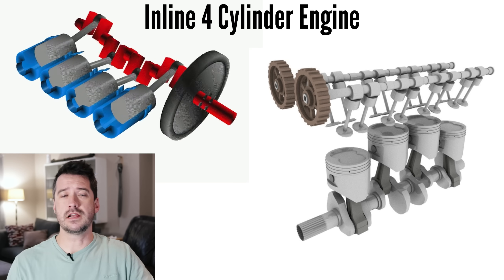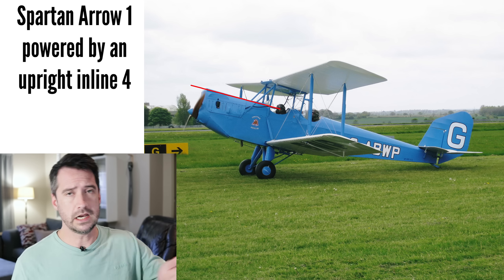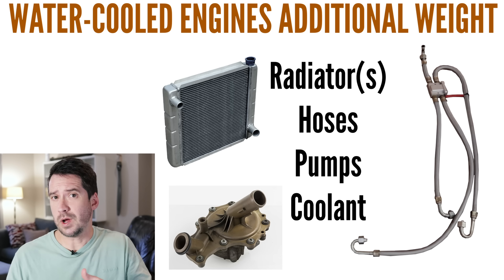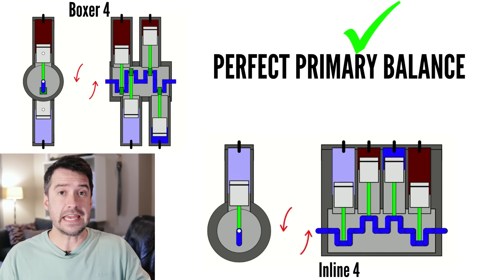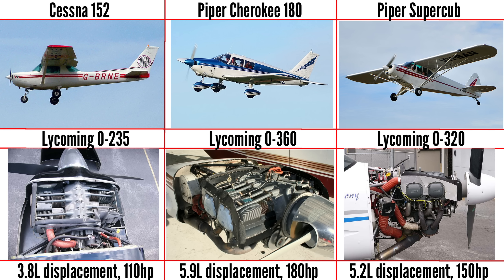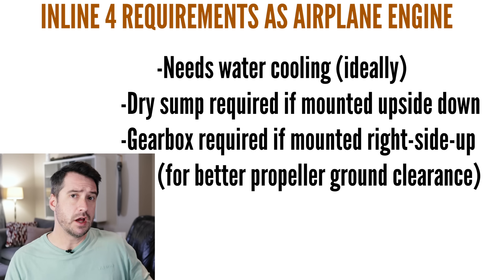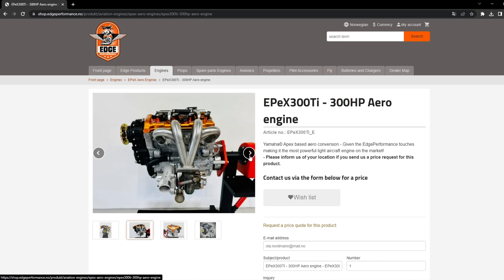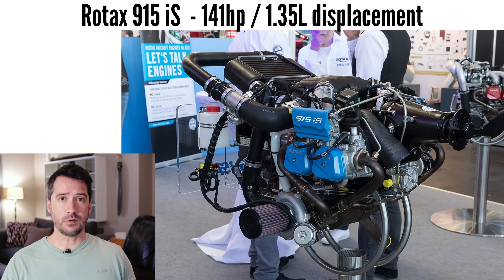Does Inline 4 Engines Suck for Airplanes? - Technical Deep Dive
Image credit:
I4 engine block : Author AntoniusJ no changes made
Rendered I4 pistons and camshafts : Author Wapcaplet at English Wikipedia no changes made
Lycoming IO-390 : Author FlugKerl2 no changes made
Animated Boxer engine illustration : Author MichaelFrey no changes made
Animated I4 engine illustration : Author MichaelFrey no changes made
FK12 Comet with Lycoming IO-233 : Author FlugKerl2 no changes made
Lycoming O-233LS : Author FlugKerl2 no changes made
Continental O-200 on C150H : Author YSSYguy no changes made
Mounted O-200 (2) : Author FlugKerl2 no changes made
Red I4 block : Author DIZAS Felipe Bitu no changes made
Rendered I4 block : Author Wapcaplet no changes made
Spartan Arrow 1 : Author RuthAS no changes made
DH60 Moth pair : Author Alan Wilson no changes made
Mercedes-Benz OM601 wet sump : Author Didolevski no changes made
De Havilland Gipsy II aircraft engine : Author NJR ZA -) no changes made
De Havilland Gipsy Major : Author YSSYguy no changes made
Heath B4 4-cylinder I4 engine : Jim1138 no changes made
Wet sump lubrication system illustration : UtzOnBike no changes made
Cessna 152 : Author MilborneOne no changes made
Piper Cherokee 180 : Author Mike Burdett no changes made
Colombo S.53 engine : Author MLWatts no changes made
Rotax 915 : Author Matti Blume no changes made
Coolant pump : Author Raimond Spekking no changes made
Coolant : Author EvelynGiggles no changes made
BA Eagle 2 : Author YSSYguy no changes made
Miles M3A Falcon : Author TSRL no changes made.
Miles M.14A Magister : Author Alan Wilson no changes made
Gipsy Major engine (blue block) : Author Nimbus227 no changes made
Piston : Author S. Diddy no changes made
Connecting rods : Author A7N8X no changes made
Blackburn Bluebird : Author unknown, attribution The Flight magazine archive no changes made
Simmonds Spartan : Author unknown, attribution The Flight magazine archive no changes made
Spartan Cruiser : Author unknown, attribution The Flight magazine archive no changes made
Subaru Boxer : Author Zytonits no changes made
Porsche I4 engine : Author Sfoskett~commonswiki no changes made
Lycoming IO-360 : Author Nimbus227 no changes made
Honda Civic : Author Vauxford no changes made
Snowmobile : Author Arthur Mouratidis no changes made